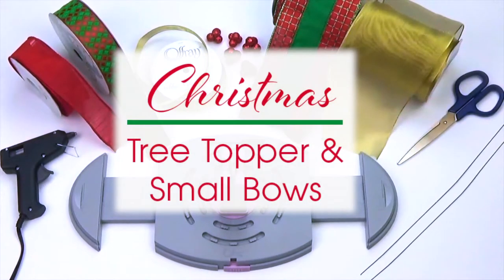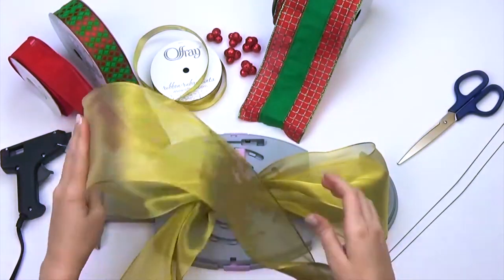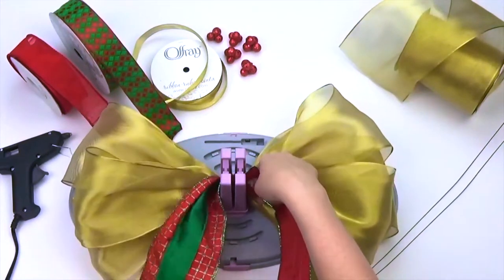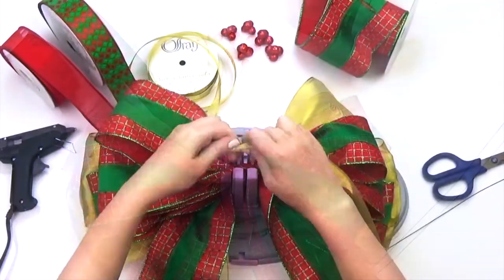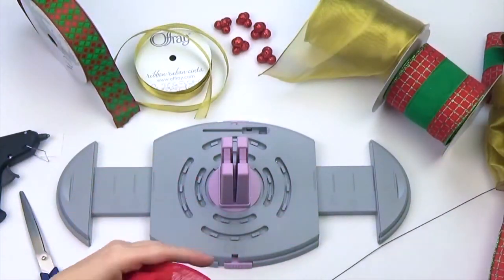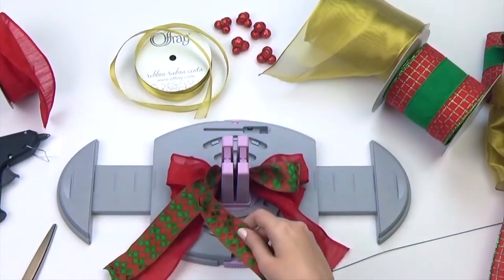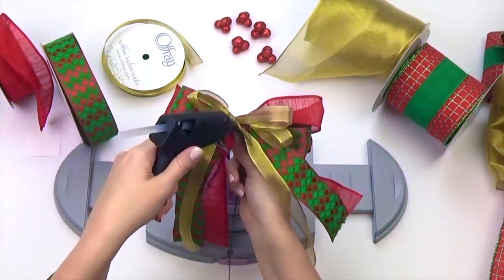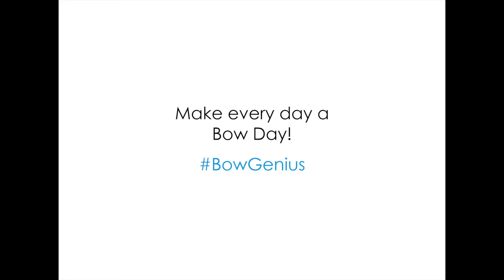Bow Genius - Christmas Tree Topper with Small Bows- DIY Christmas Tree Bow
Completely outfit your Christmas tree with a topper and small accent bows using the Bow Genius. Easily coordinate your whole look with beautiful Offray ribbon.